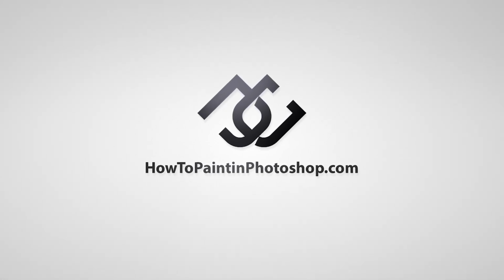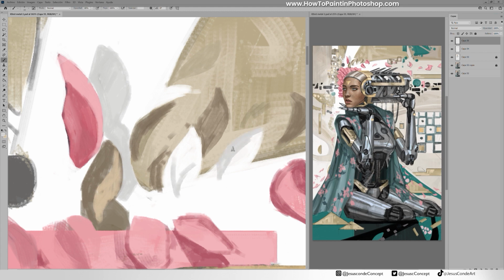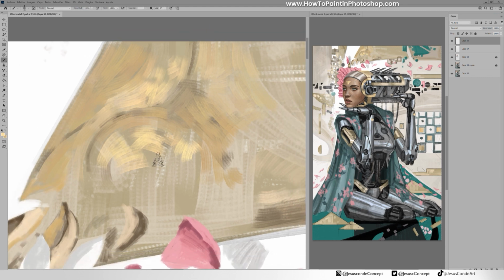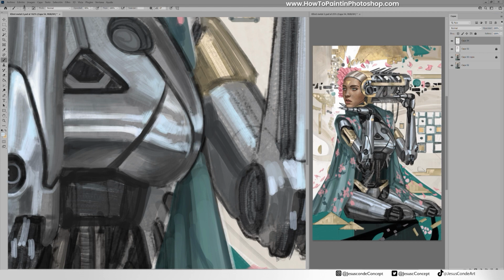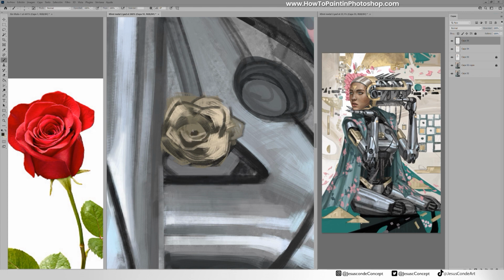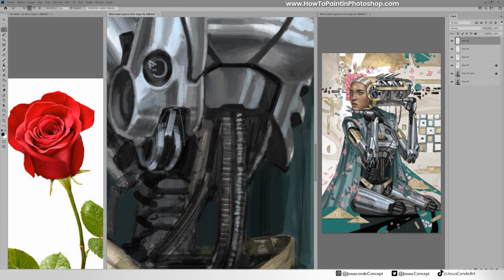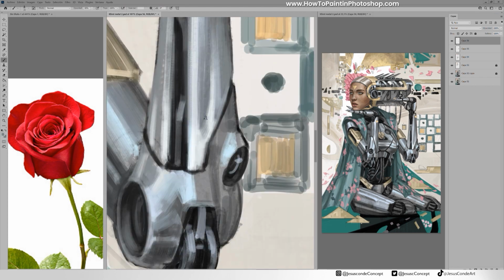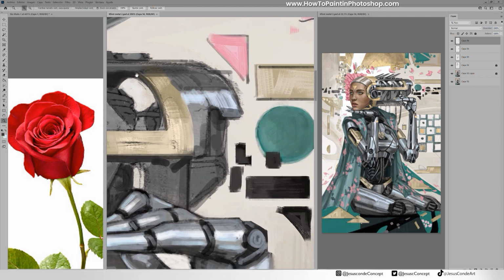Day 17. Rendering Chrome material, Painting every day in photoshop, Jesus Conde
Today we are going to make progress on this painting and concentrate a lot on the background and chrome materials of the arms!
If you would like to see more of my work, here are some links that can take you there